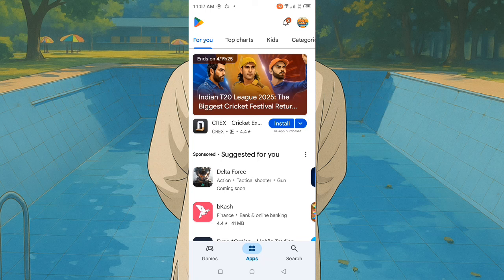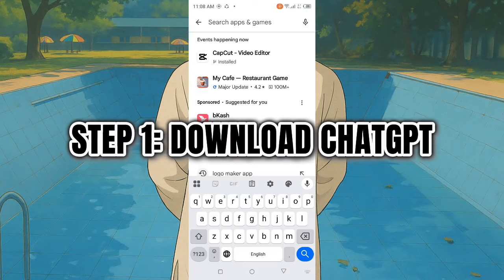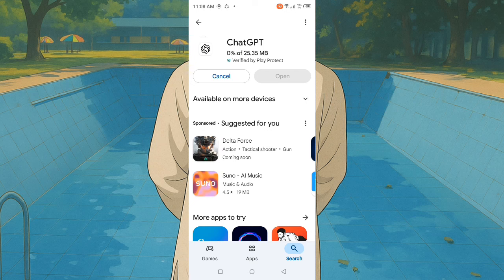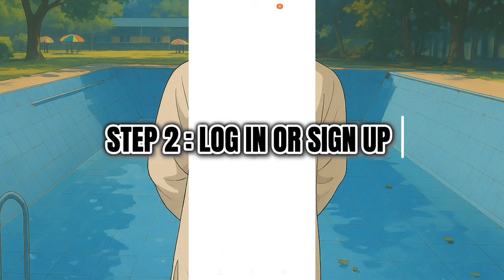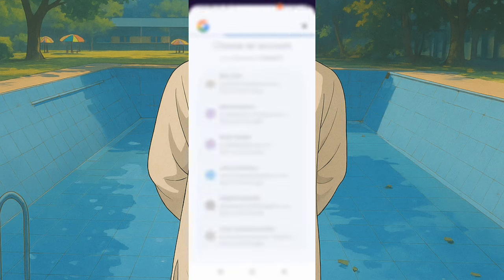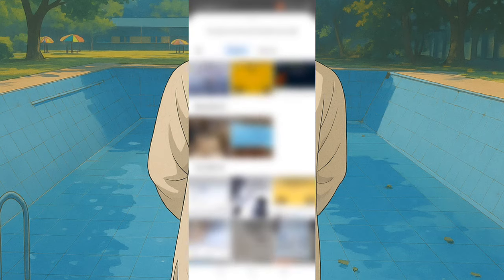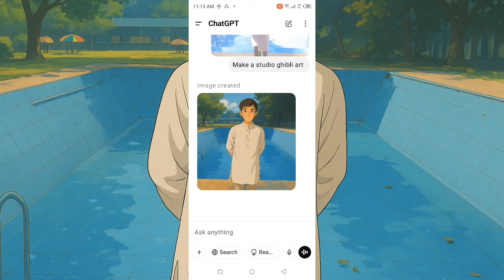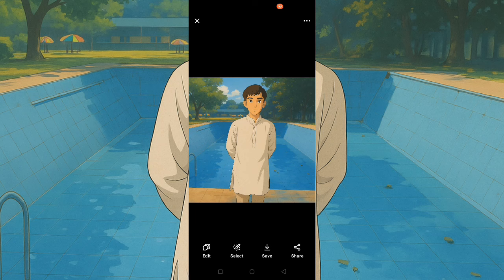How to Create Stunning Ghibli-Style Art: A Step-by-Step Guide | The Knowledge Hub